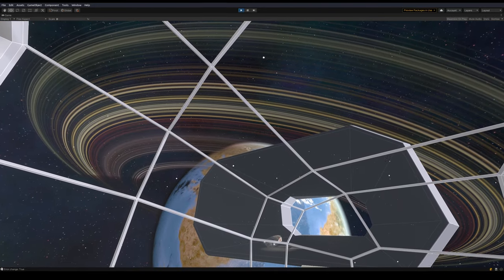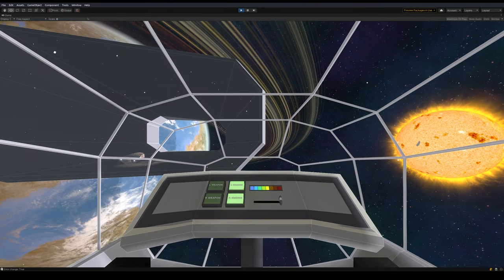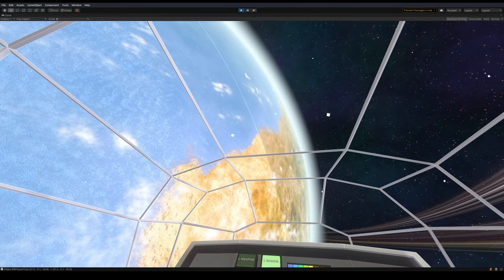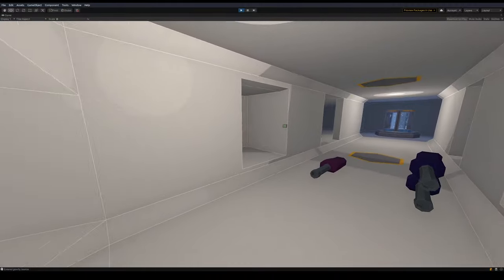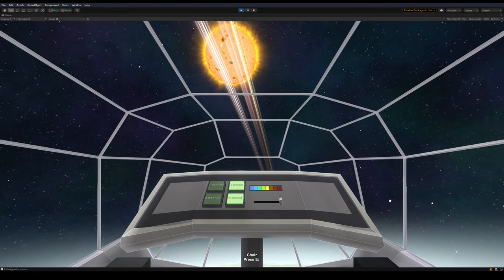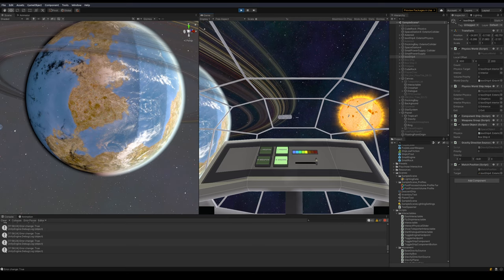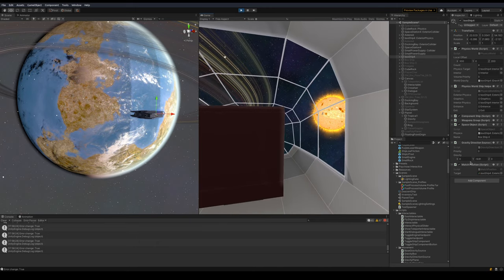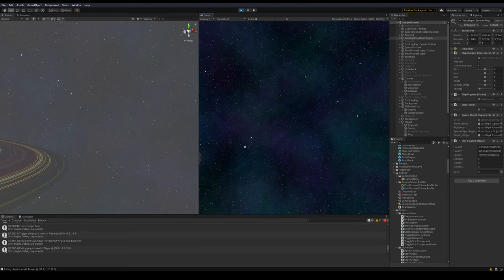Tailspin Devlog 04 - New Space Graphics And Playing With Gravity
I've started on using different kinds of gravity, mostly for space stations but it also works for planets too! Speaking of planets I've also added the Space Graphics Toolkit which has a lot of very nice things. And I've also started using the Next-Gen Soft-Shadows (sorry I some how managed to misspell it in the video) asset pack which makes the shadows much nicer than the default Unity ones.